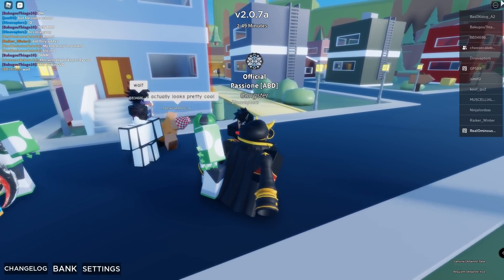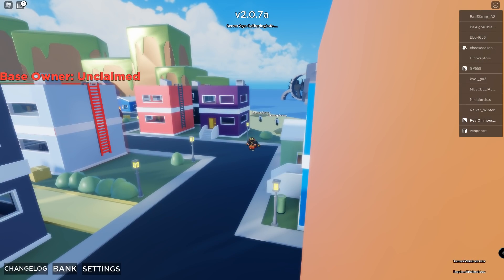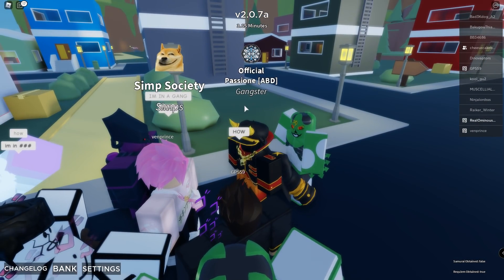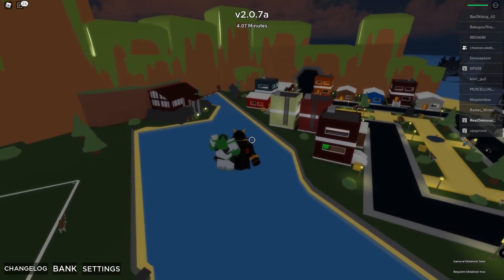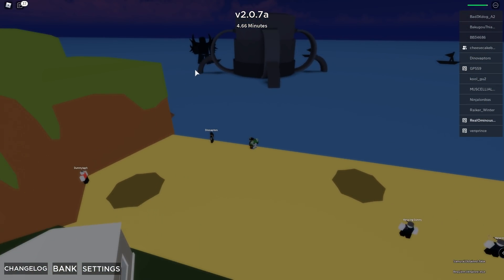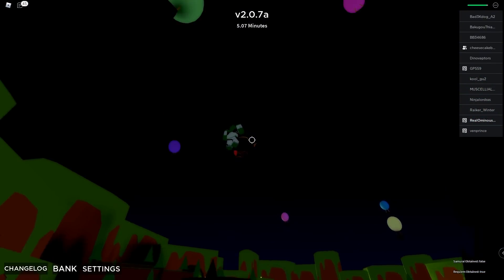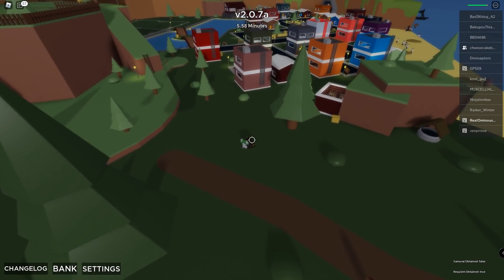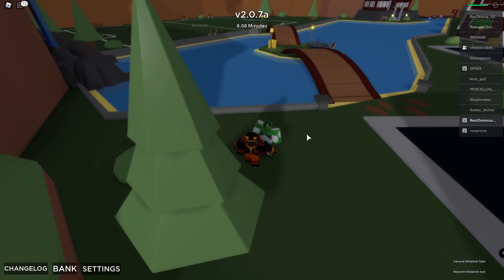A BIZARRE DAY NEW UPDATE!! (STAND STORAGE, NEW MAP, WS REMODEL AND MORE!!)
-Draco
-Silencer3XR
-Cmykkanen
-Vaporbaby
-Ben Dover
-VK Troy Lion
-Luis Bonilla
-OminousFree
-Puntawit
-Darksoulofluminious1
-Im Strategic
-Primarine Gaming